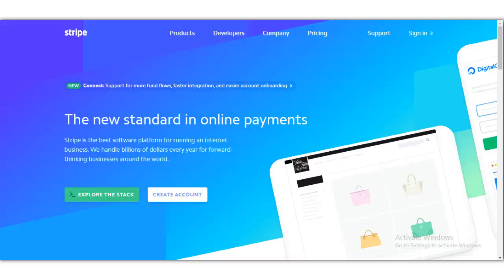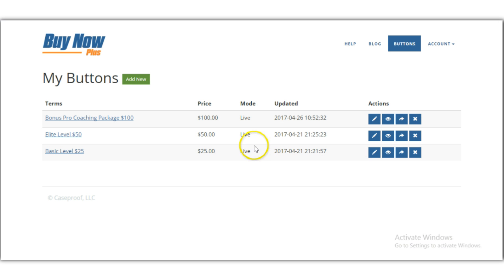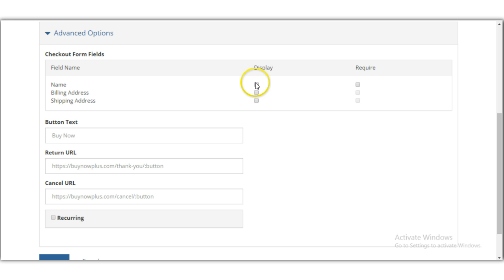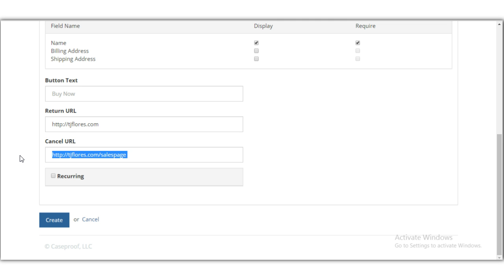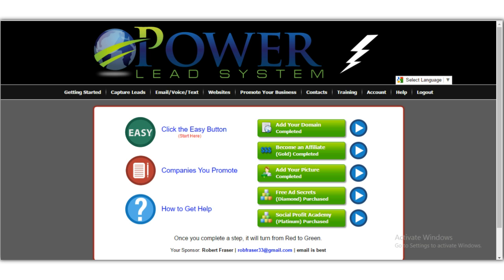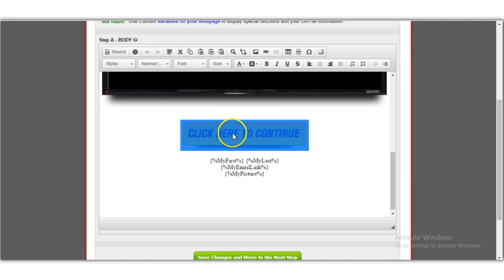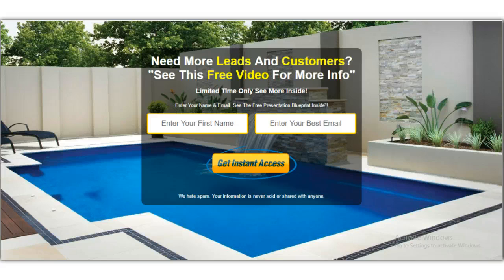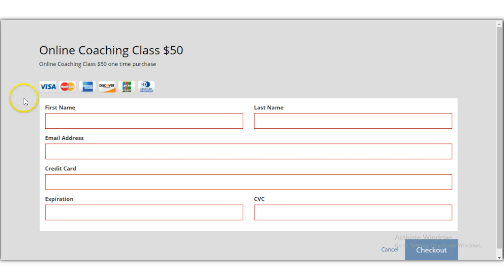Stripe Buy Now Buttons How To Make Buy Now Links For Stripe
Stripe Buy Now Buttons How To Make Buy Now Links For Stripe In this Video you will learn how to create a buy now button for stripe using buy now plus
The cheapest affordable funnel system to promote any business online and offline

here's the website to create the buy now buttons